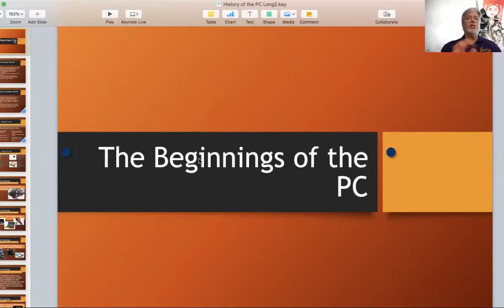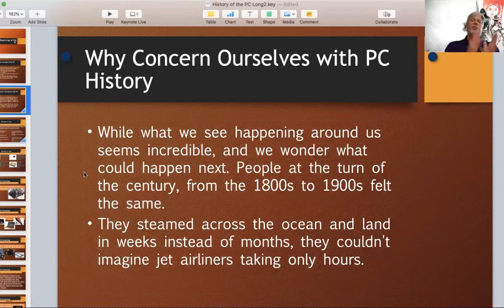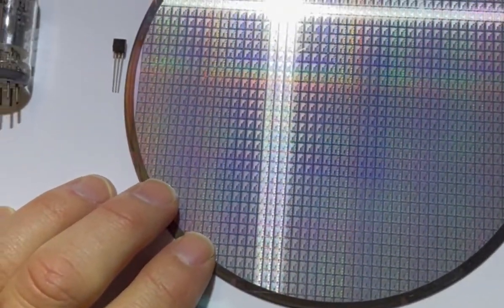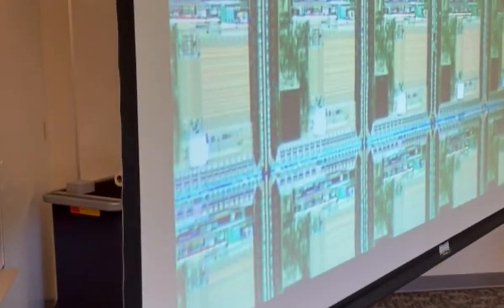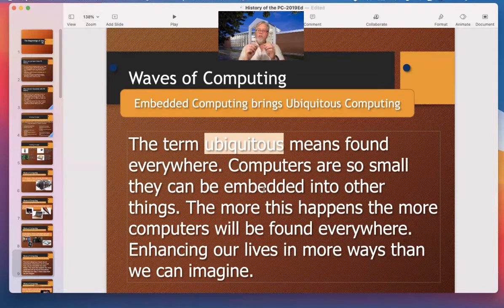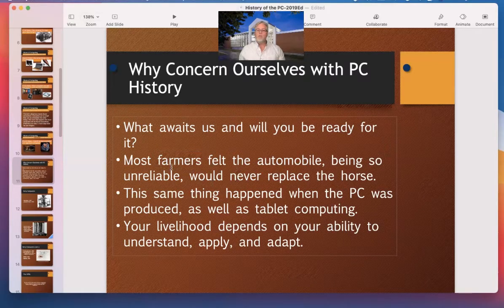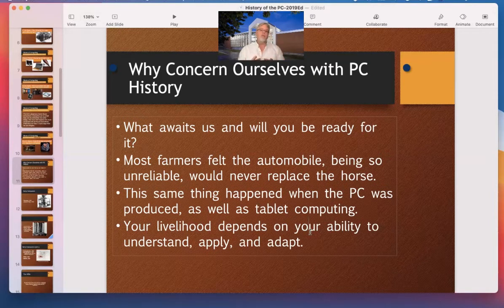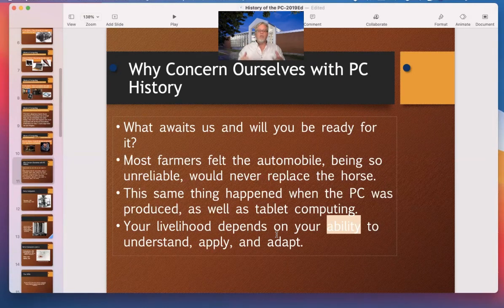Perspective One - F21